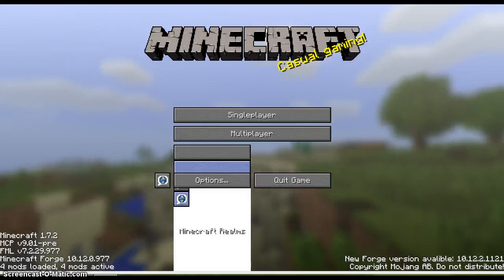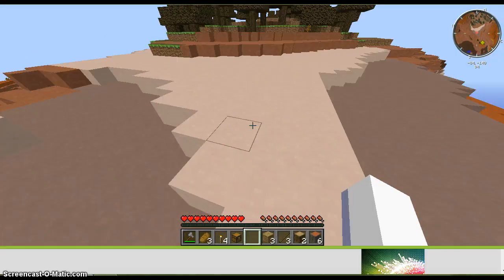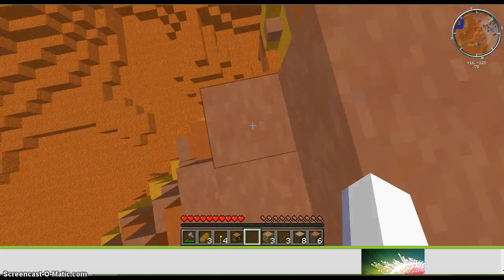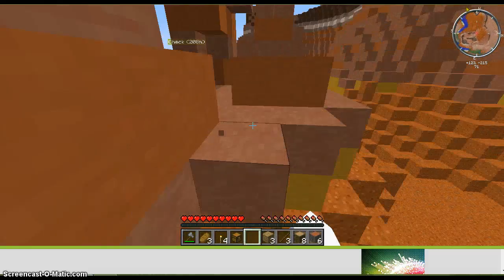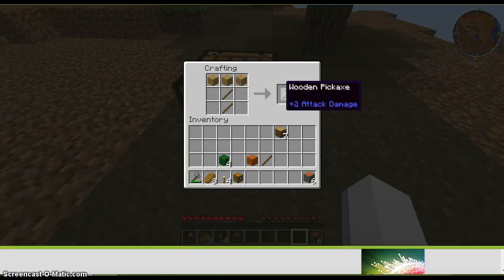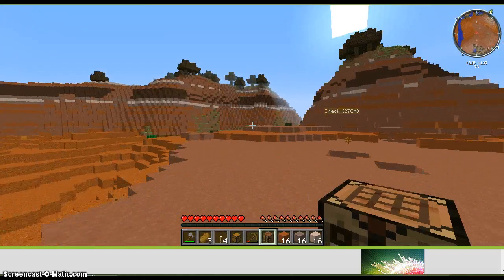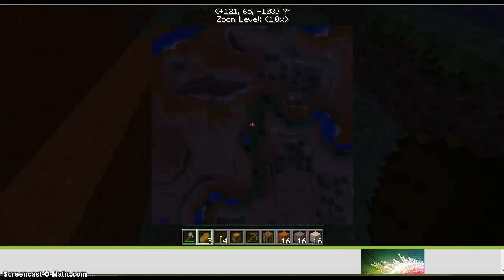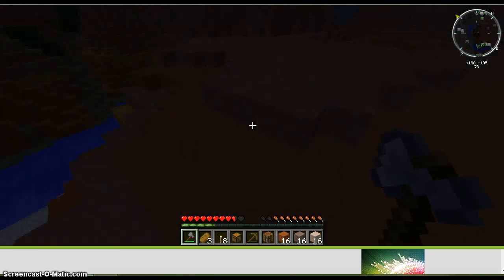Corbin's Minecraft #1 | THE REAL ONE! | WITCH!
I'm sorry that it cut off right there :P